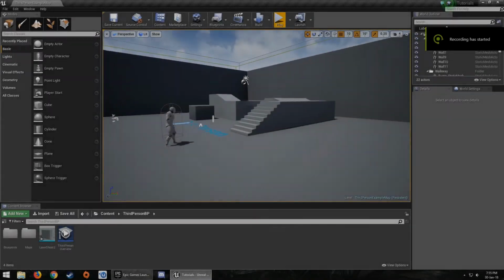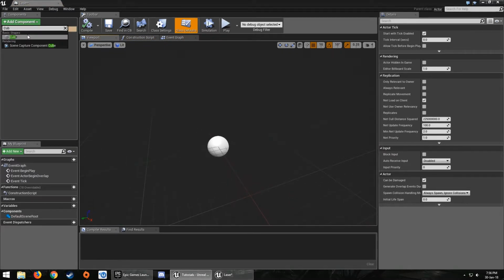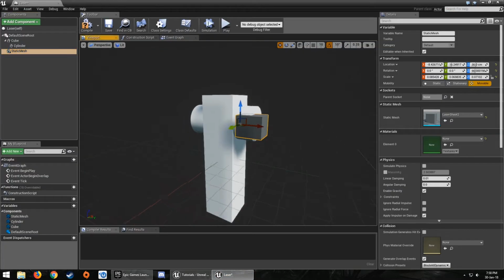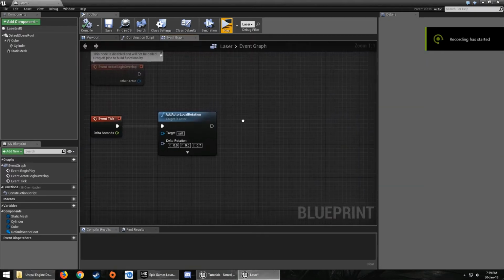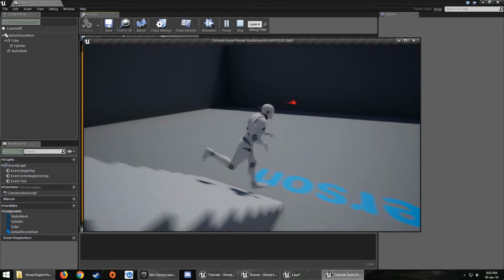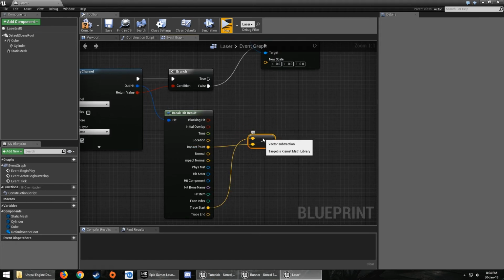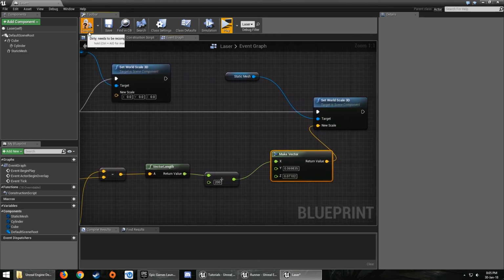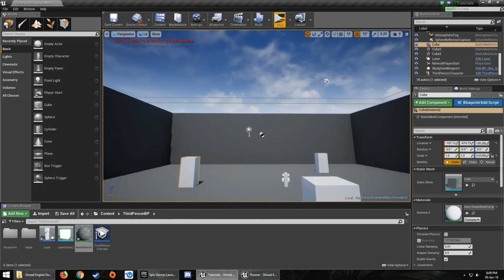Unreal Engine 4 - How to create a Laser tutorial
Today I made a tutorial on how to do a Laser. I tried my best to explain what I've done. I'm sorry if you didn't understand what I was saying or what I was explaining. I will try in the future videos to get my voice more clear.

If you have any questions ask below in the comments section and I'll try to answer them.